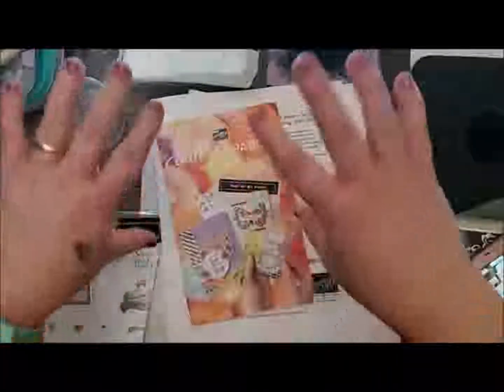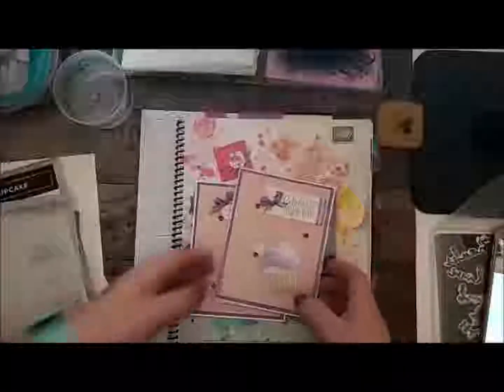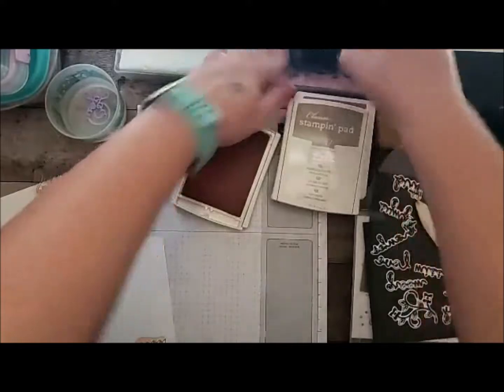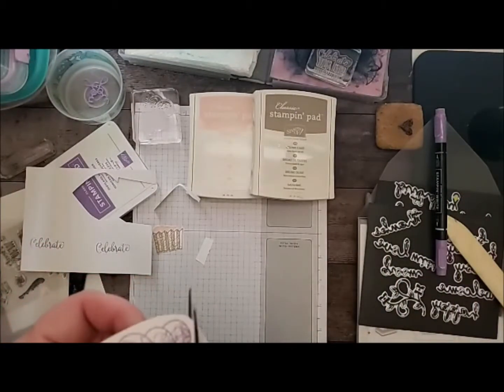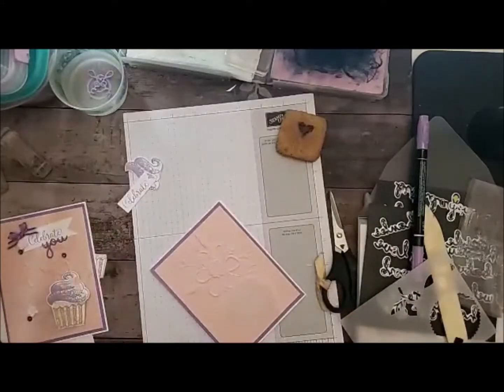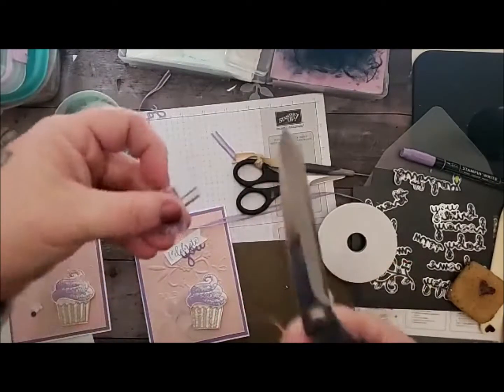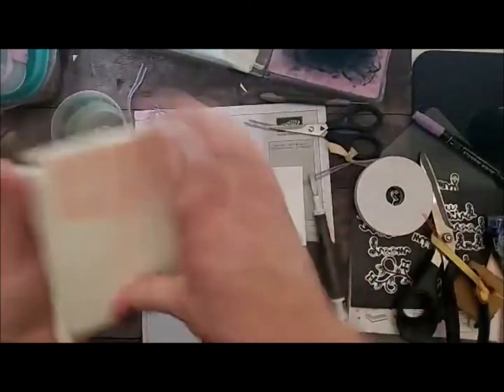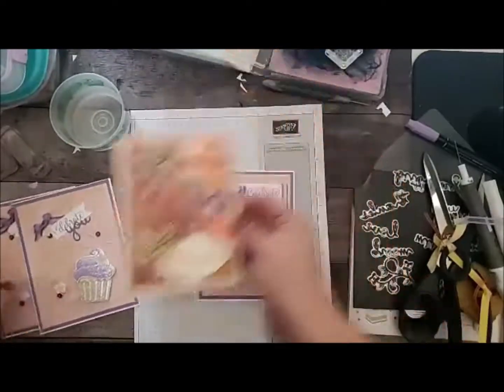Facebook Live Replay Lovely Floral Hello Cupcake Card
Lovely Floral Hello Cupcake Facebook Live Card

Card Measurements:
Whisper White cardbase- 8 1/2" x 5 1/2" folded in half - 4 1/4"
Highland Heather cs layer - 5 3/8" x 4 1/8"
Powder Pink cs embossed layer - 5 1/8" x 3 7/8"
Vellum cs scrap for punches

Happy Crafting
Christy